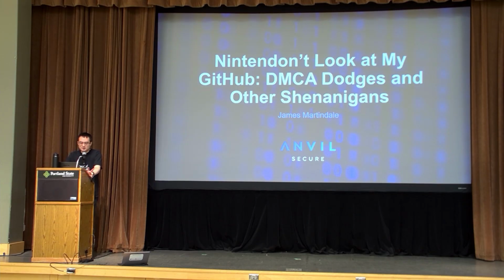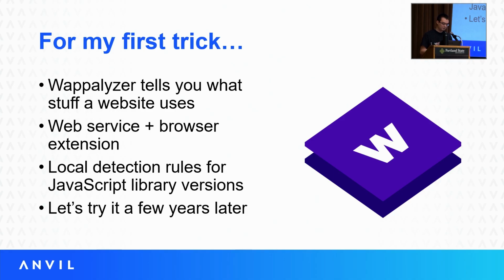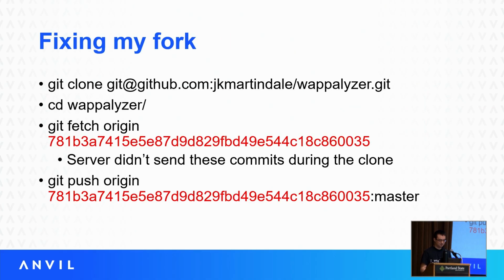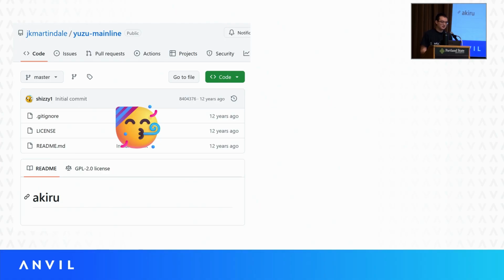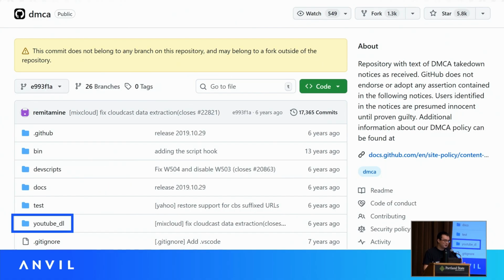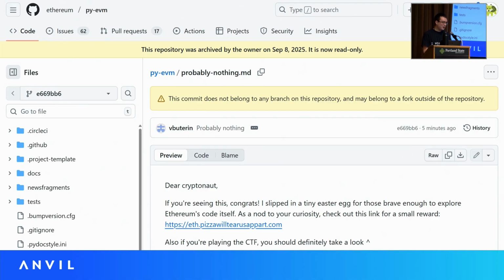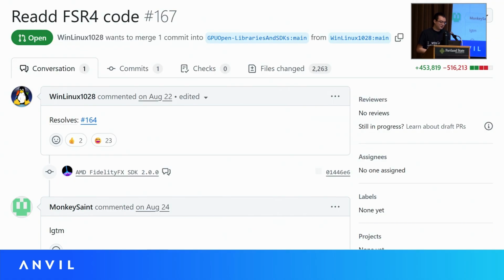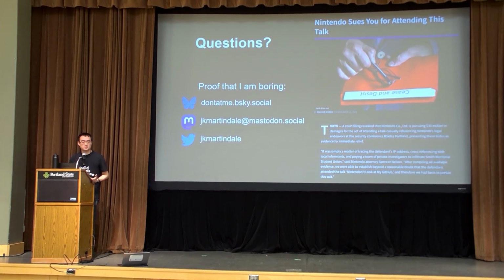Nintendon't Look at my GitHub: DMCA Dodging and Other Shenanigans [BSides PDX 2025]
Nintendon't Look at my GitHub: DMCA Dodging and Other Shenanigans - James Martindale

GitHub forks are...weird. A couple implementation quirks lead to some funny (or alternatively, scary) consequences. And yeah, this is publicly documented, but who reads these days? This talk walks through real-world personal examples: recovering commits from a deleted project, brute forcing hidden commit history back into existence, and skirting a DMCA takedown by inserting hidden commits in a someone else's repository.

James is a web/cloud penetration tester at Anvil Secure, based in Seattle. His research interests include API security, hardware hacking, and abuse cases. He spends too much of his free time in Grand Theft Auto Online, where the hacking minigames are much easier than his day job.